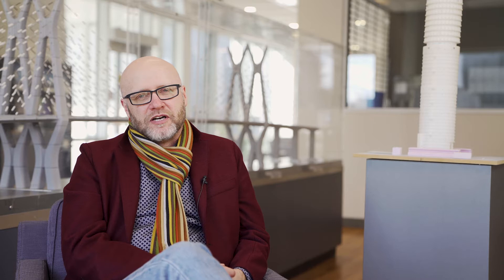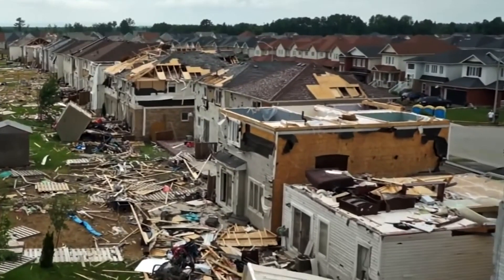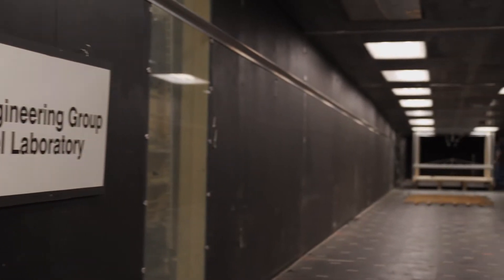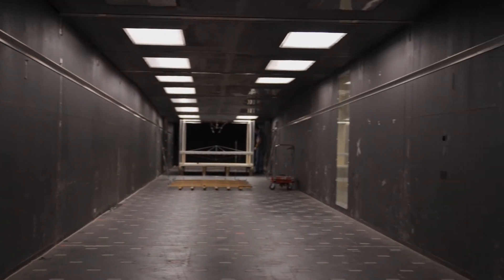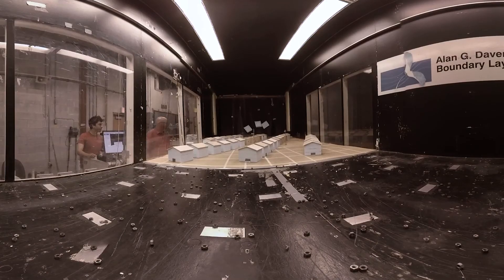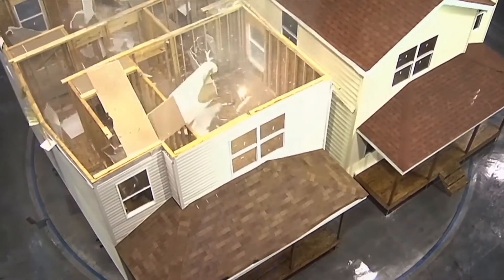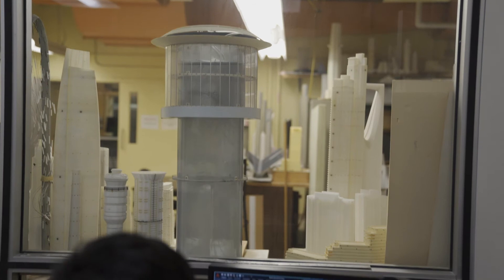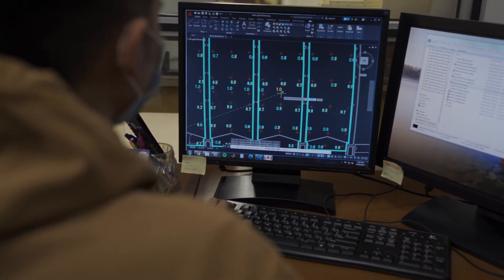Dr. Greg Kopp - Civil Engineering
Western Engineering